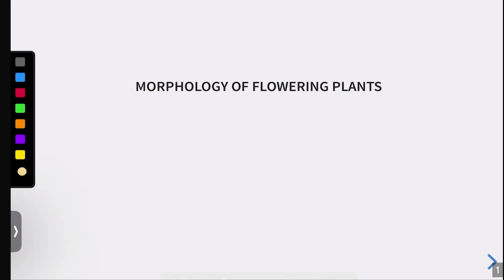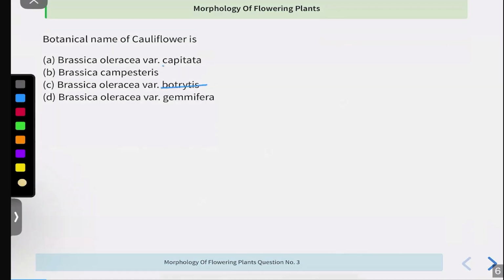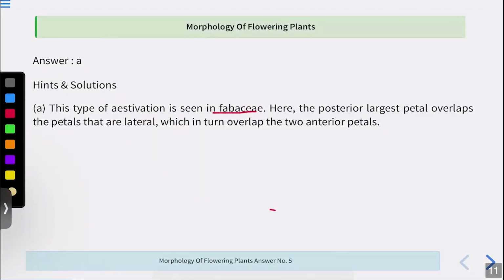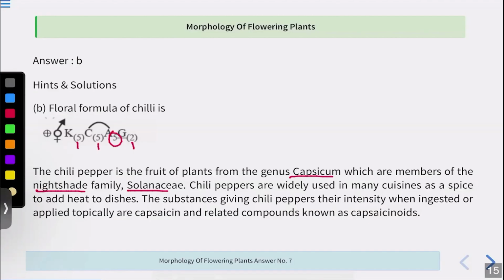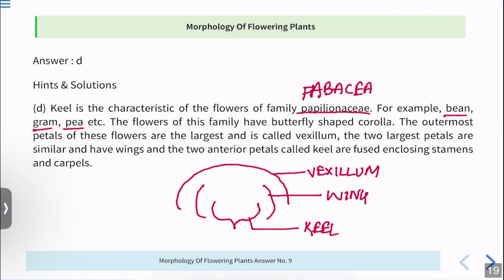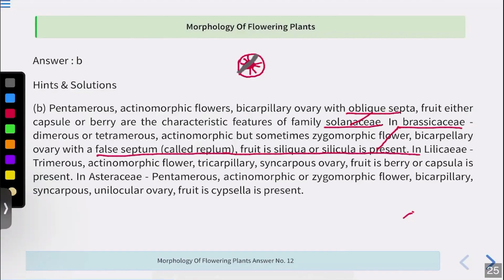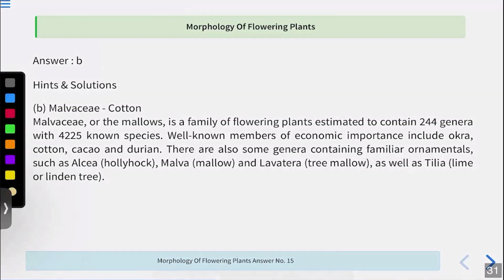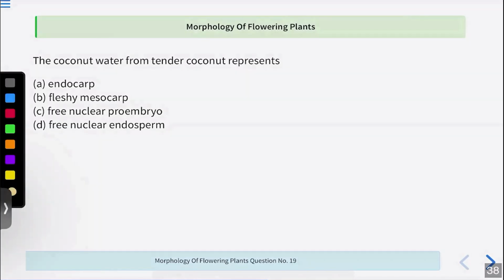Anudh Mishra Recorded Biology PYQS Morphology of Flowering Plants Part 1